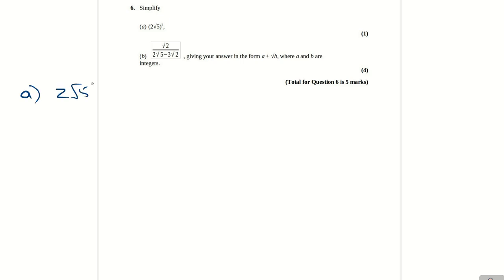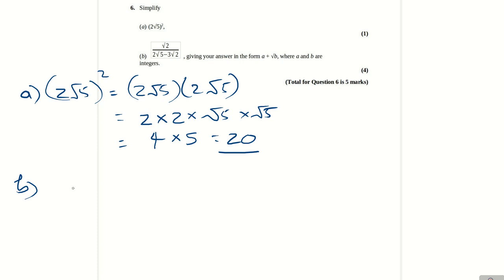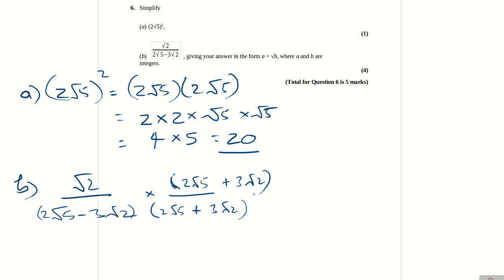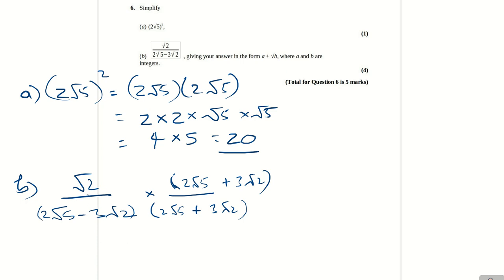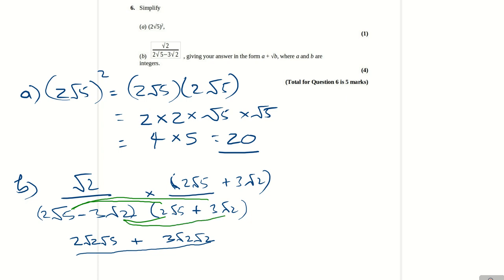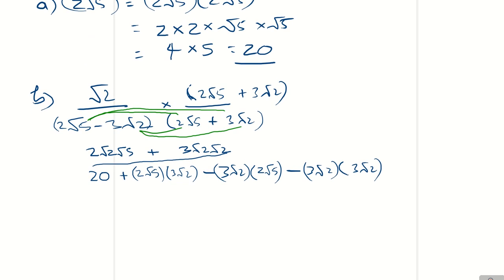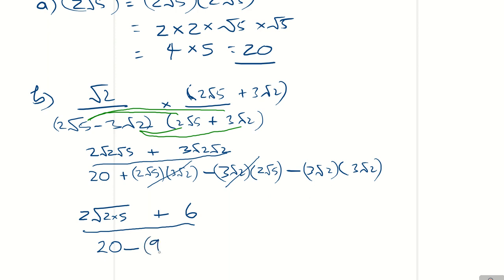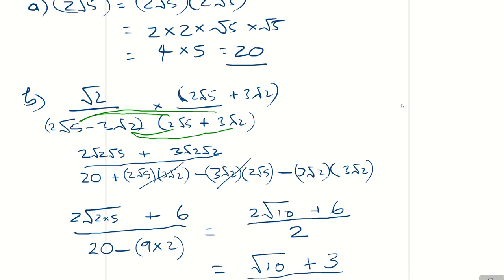Pearson-Edexcel GCSE to A-level Transition Algebra Exam Questions Q6